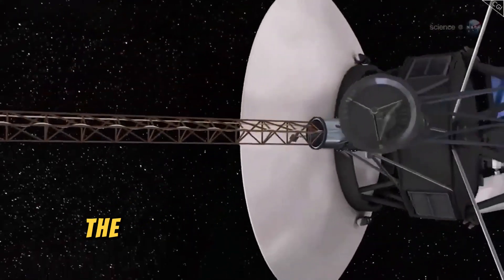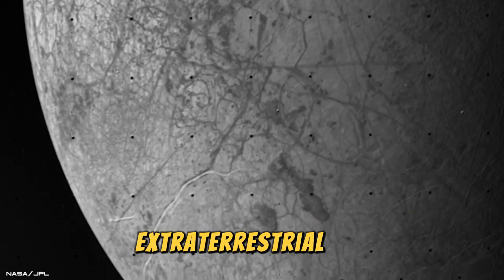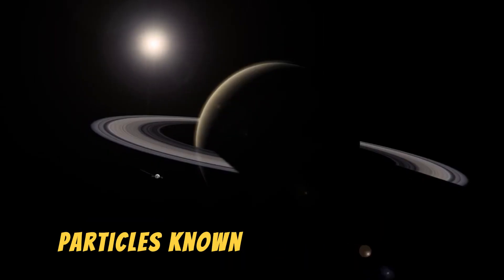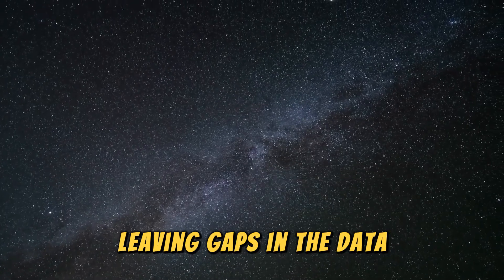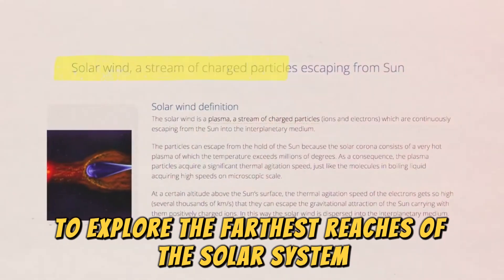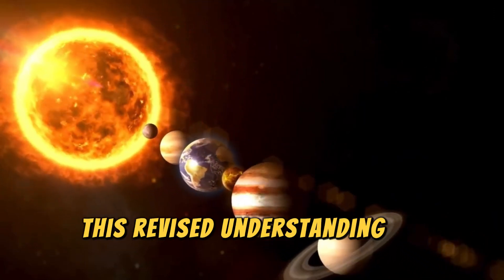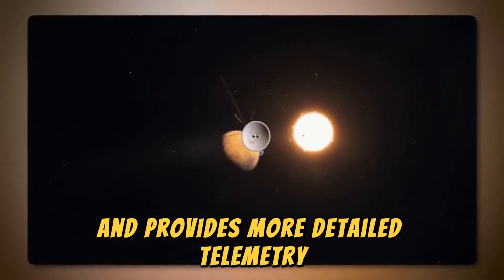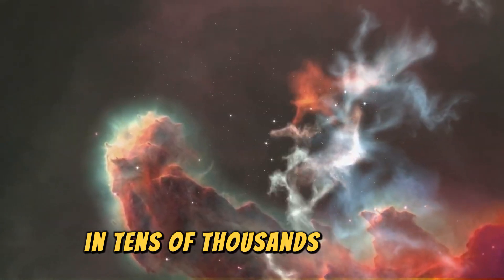What Voyager 2 SAW at the Edge of the Solar System